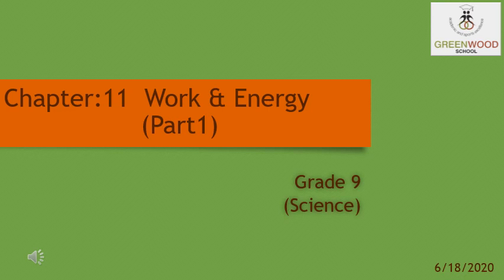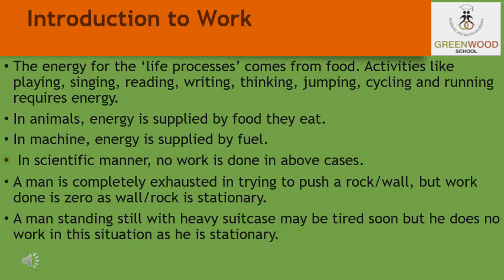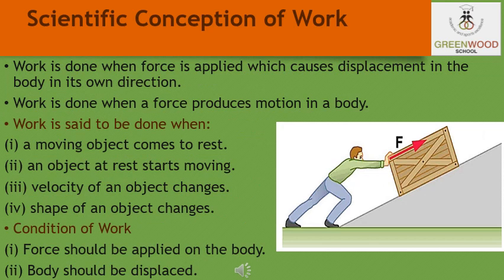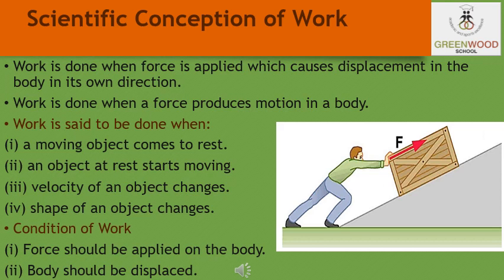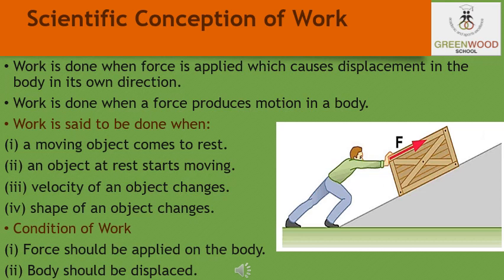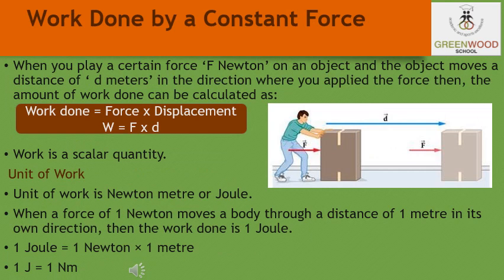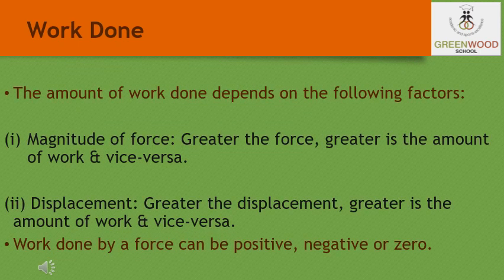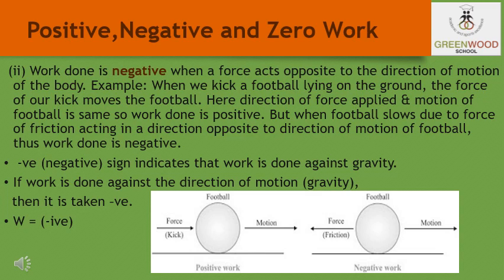Grade 9 - Science (Chapter 11 - Work & Energy - Part 1)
Science (Chapter 11 - Work & Energy - Part 1)